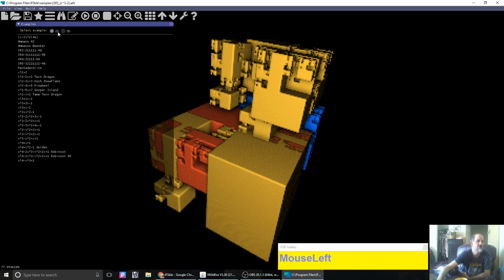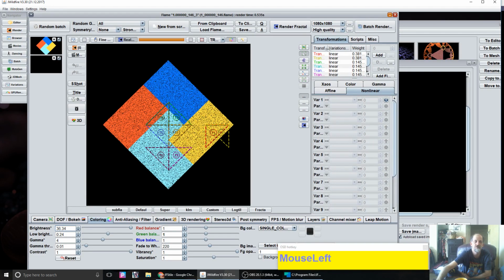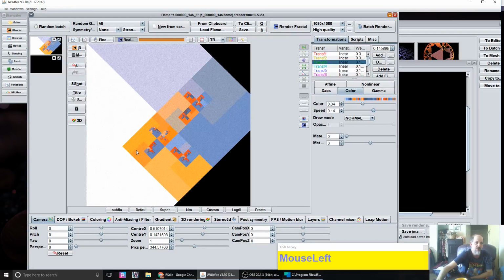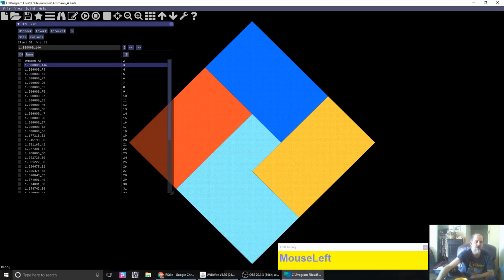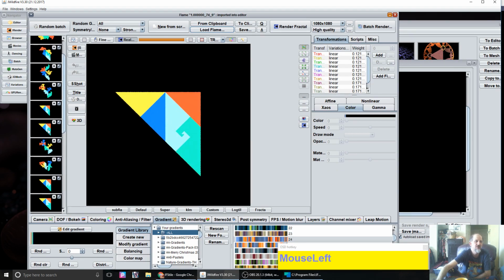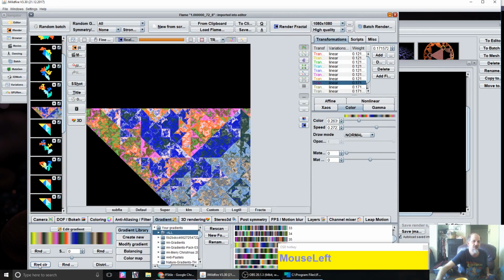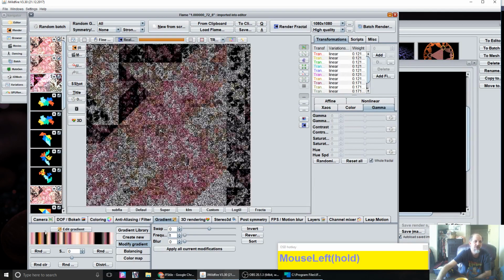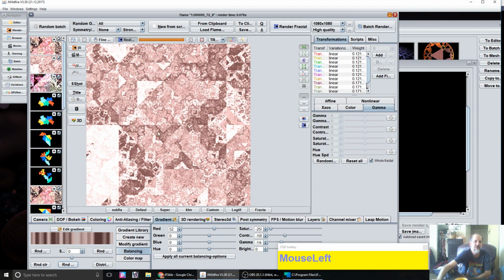ifstile and JWildfire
How to use ifstile with JWildfire